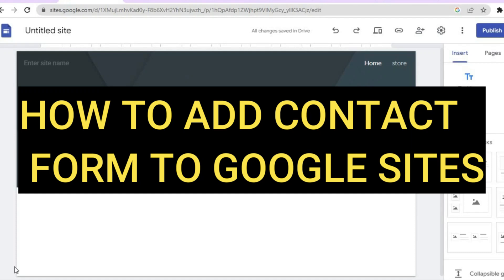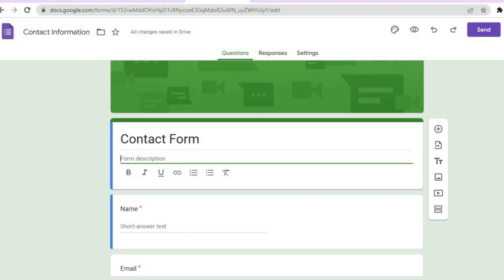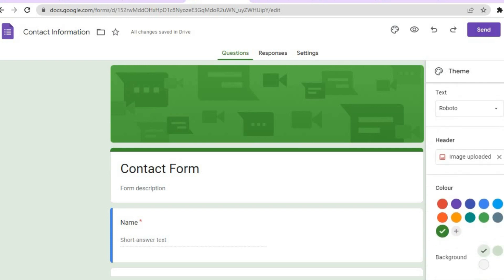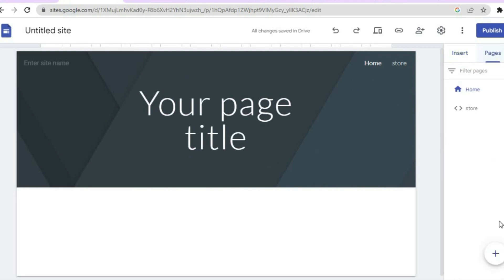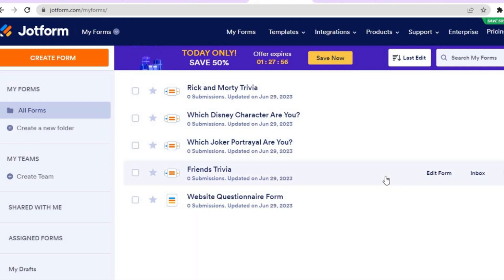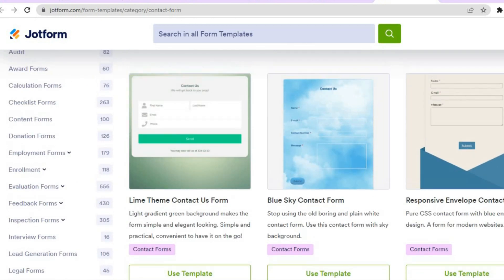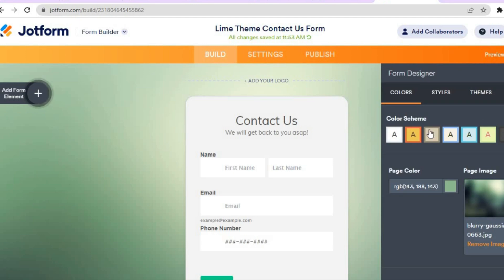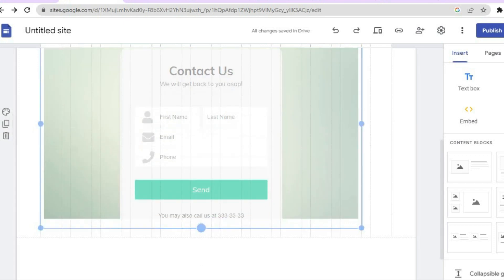HOW TO ADD CONTACT FORM TO GOOGLE SITES 2024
HOW TO ADD CONTACT FORM TO GOOGLE SITES